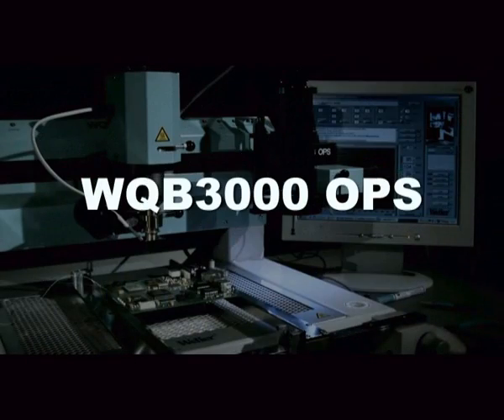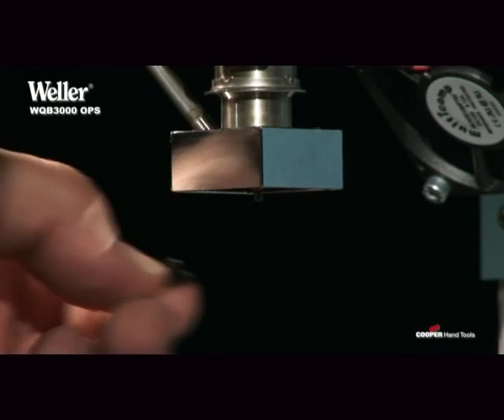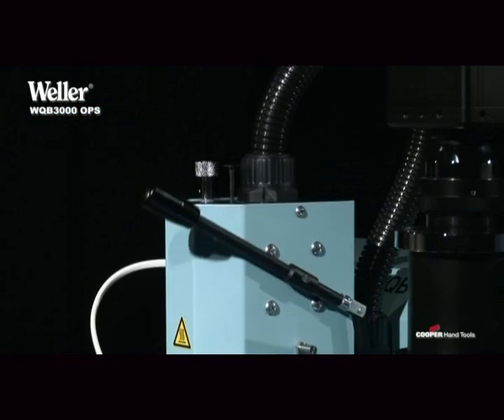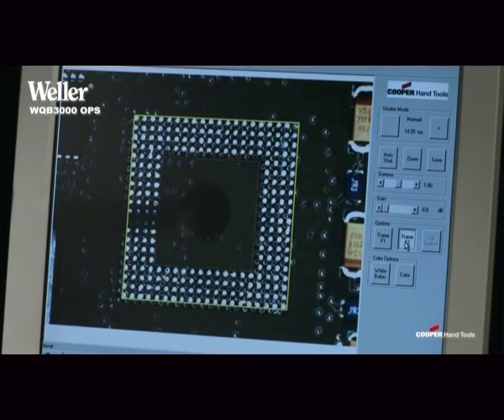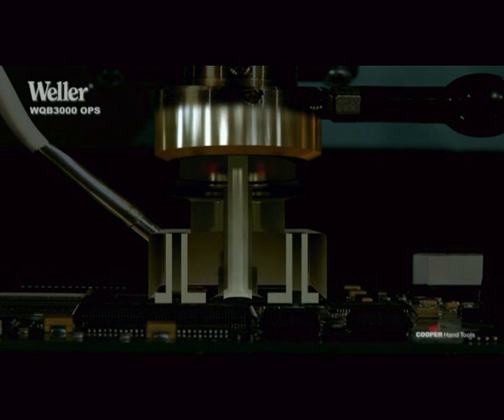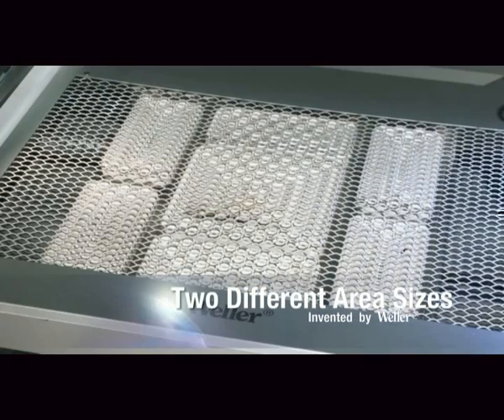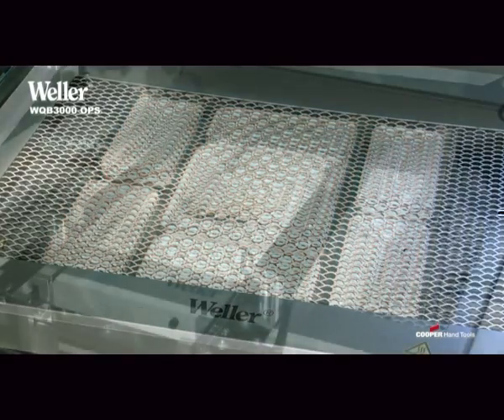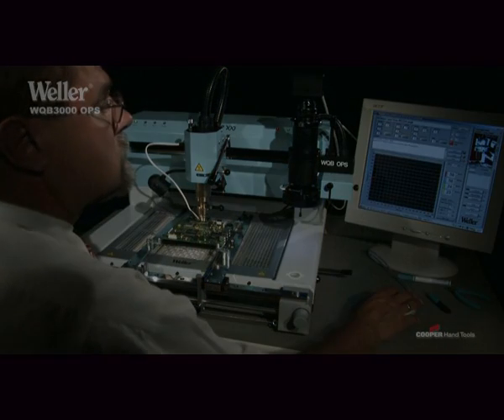Weller WQB3000 OPS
Presentation of the hot air reworking station with digital camera WQB3000 OPS.